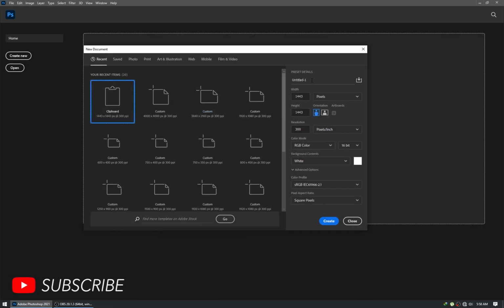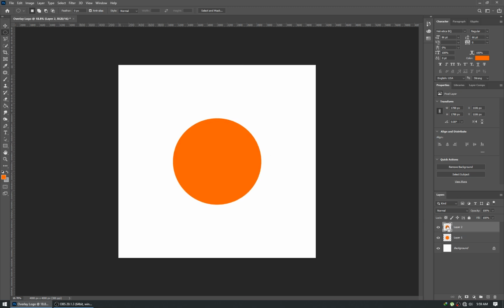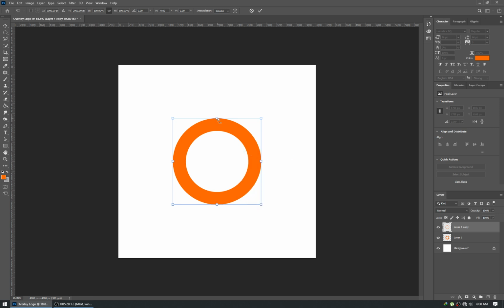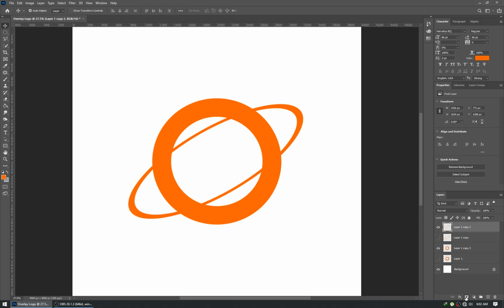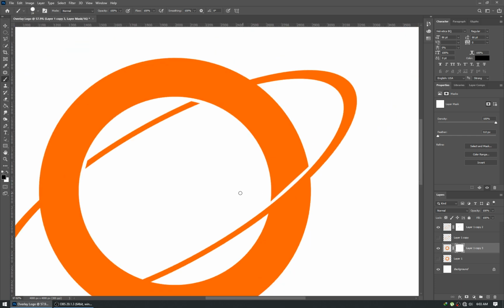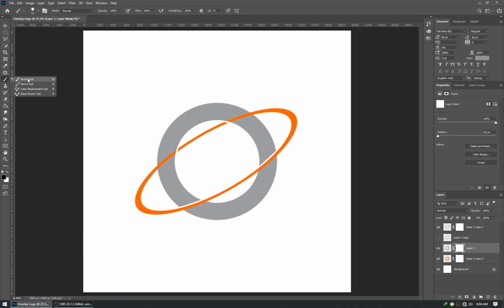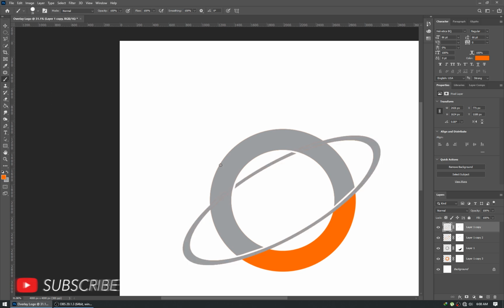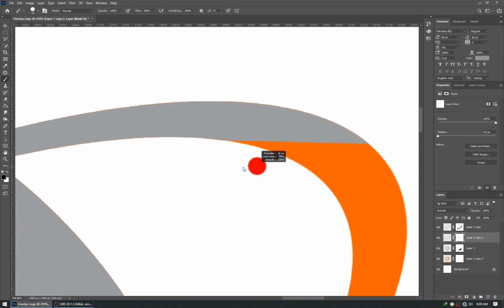How to create logo design in Adobe photoshop/photoshop mi logo kese bnaye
Audience research;
how to make logo design in adobe photoshop
photoshop manipulation tutorial
photoshop tutorial video
how to create logo design
photoshop editing tutorial
photoshop kia hai